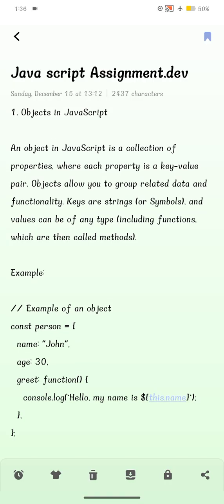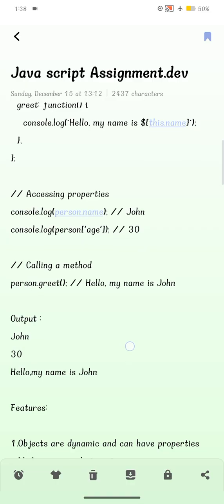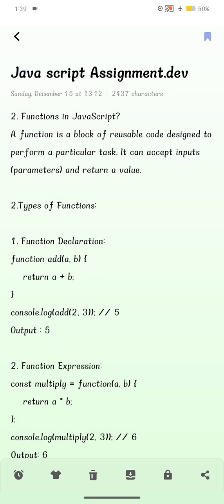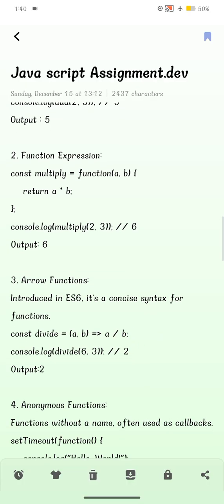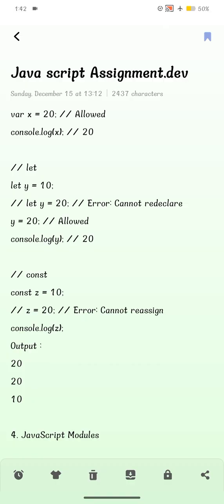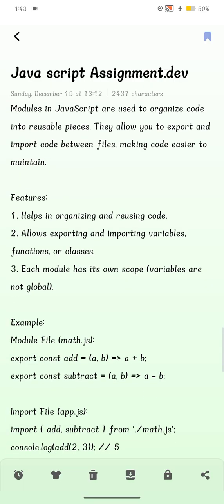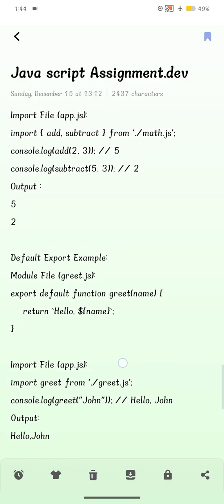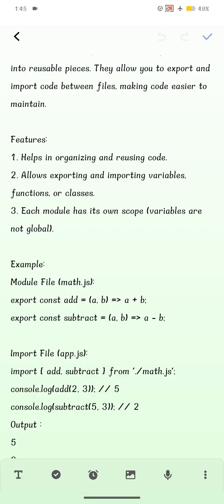JAVA SCRIPT TOPICS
Here are some of the topics on Java script